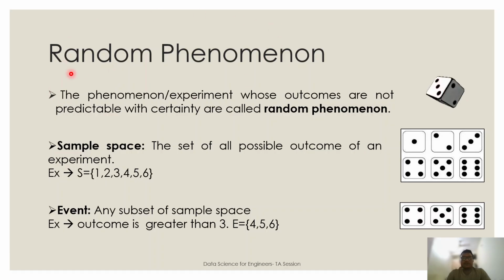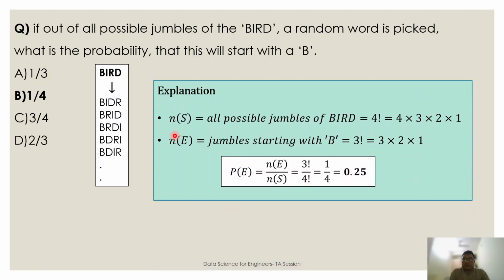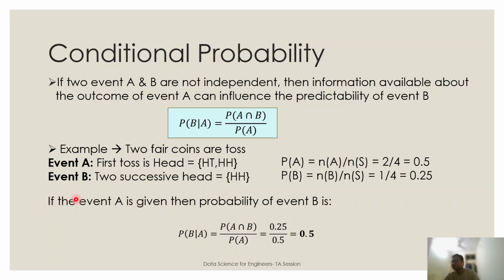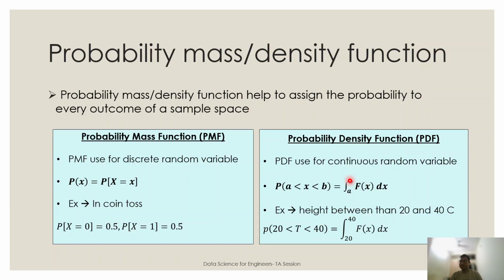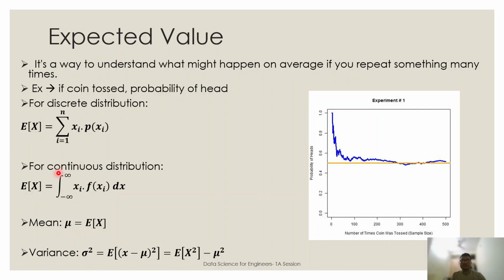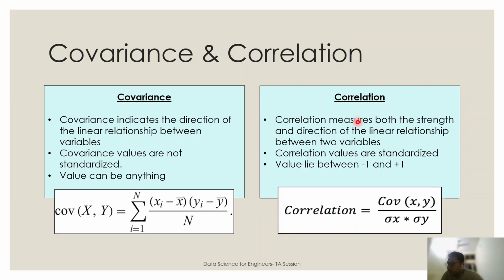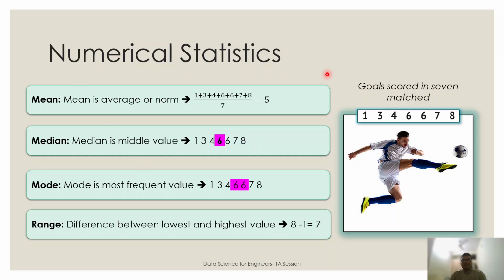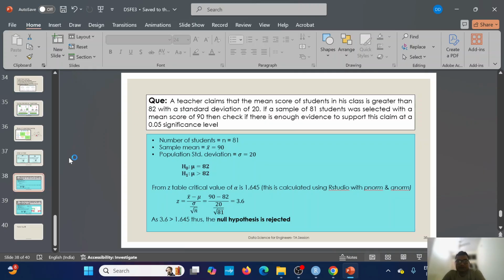Week3: Introduction to Probability and Statistics